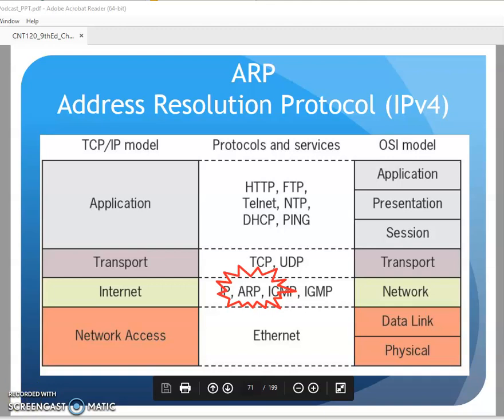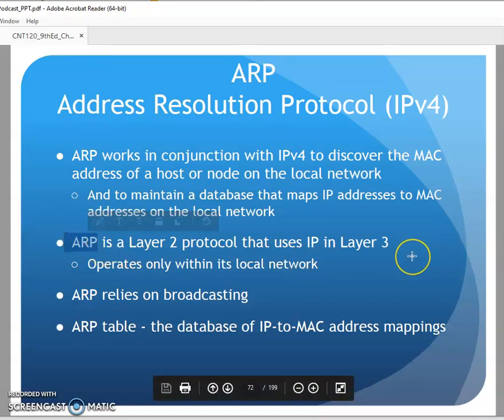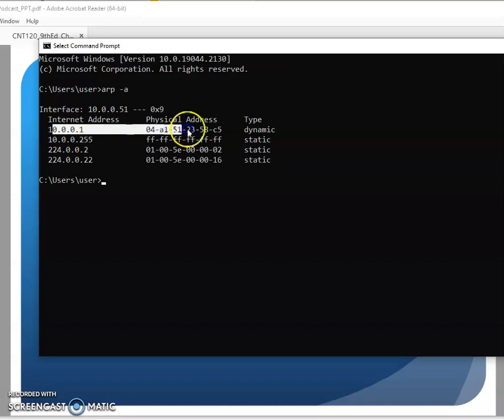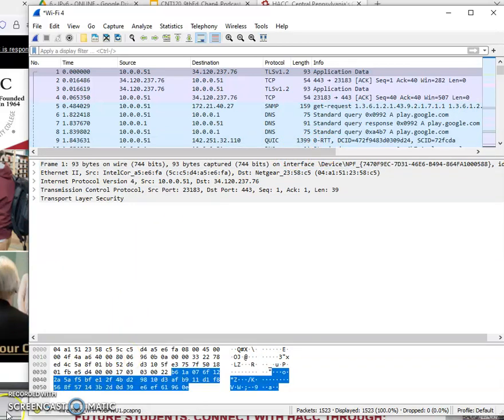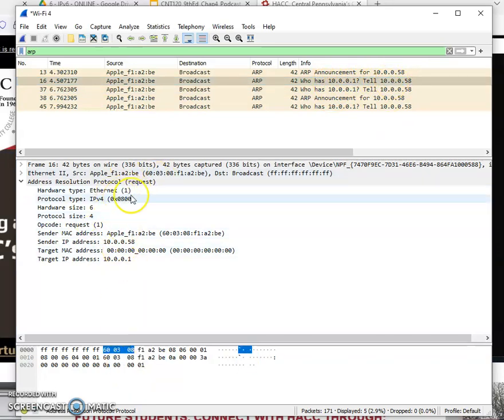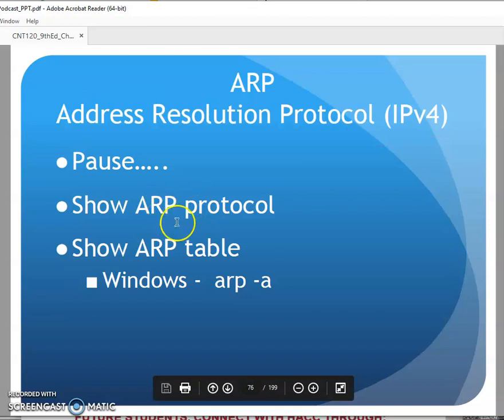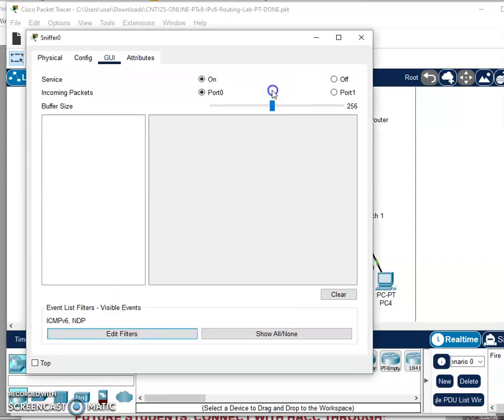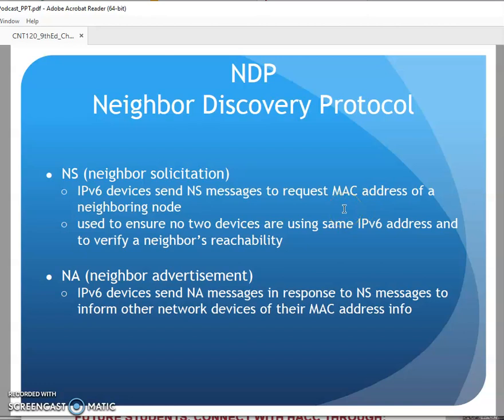CNT120 9ed Chap4 5 ARP NDP